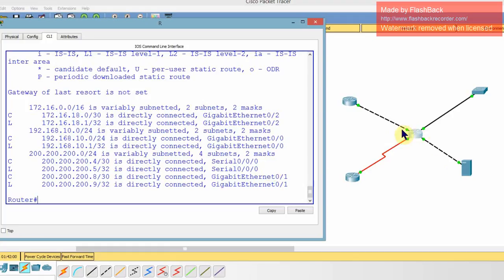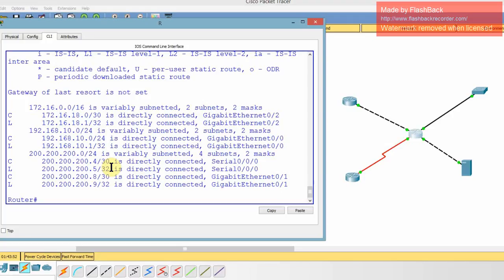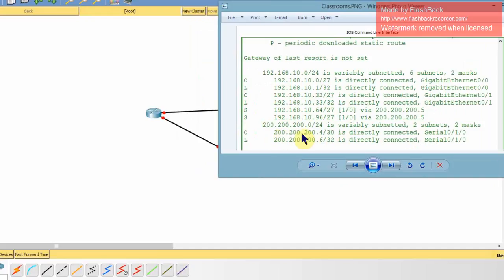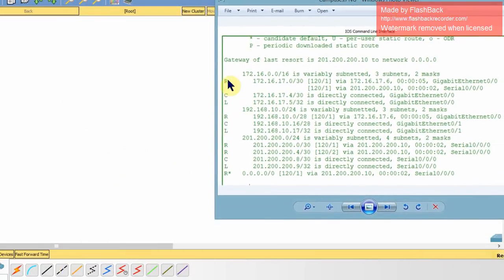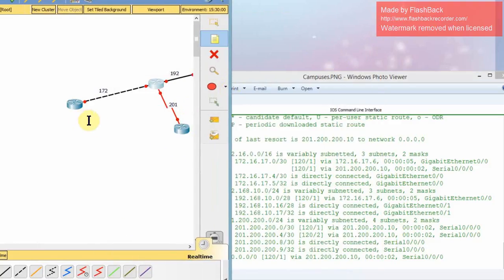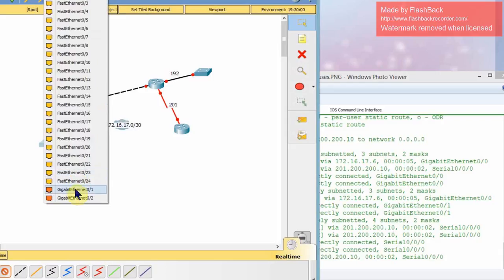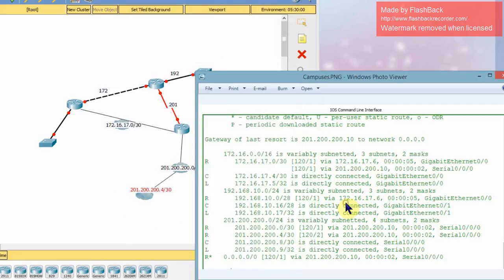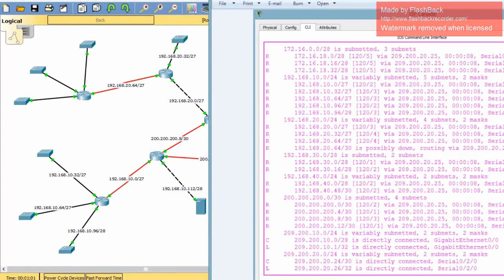Cisco 2 CCNA Routing and Switching: Reading a Routing Table and Building a Topology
Reading a Routing Table and Building a Topology From a Routing Table. Using 2 examples and building a topology from just the routing table.
This is covering material discussed in a Networking classroom and may be particular to that course.

I am not a professional or certified.